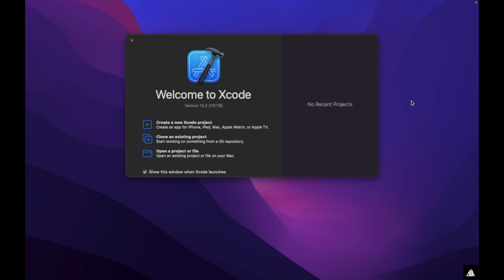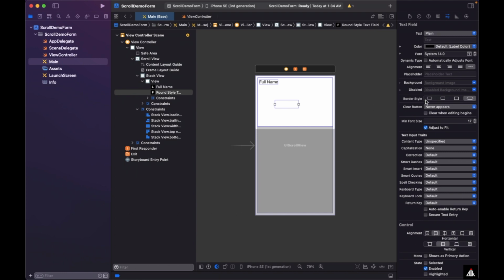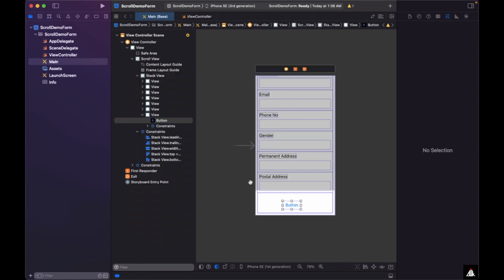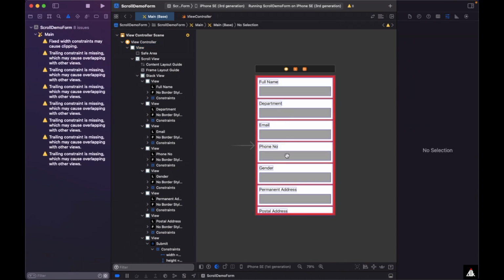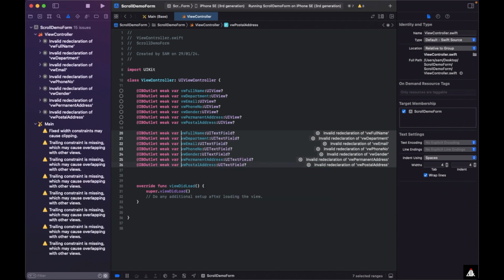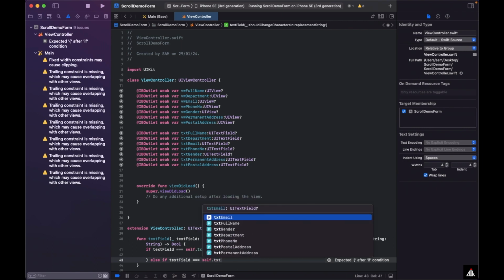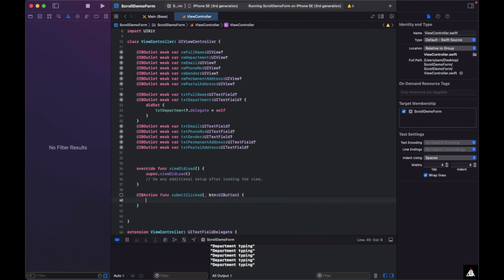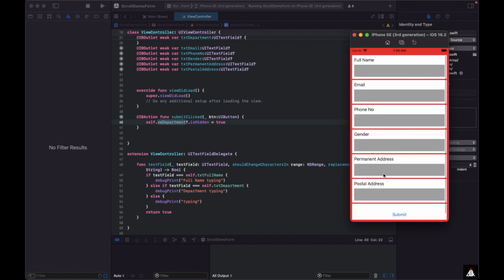Learn scrollable form using uistackview uiscrollview | Chapter 13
In this tutorial we will learn how to create scrollable form using